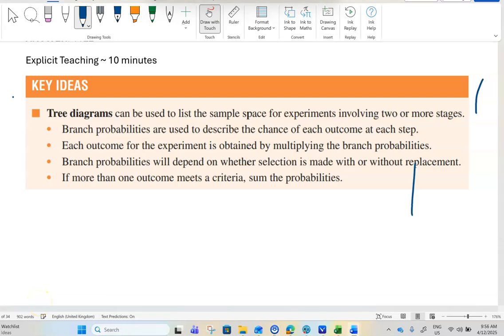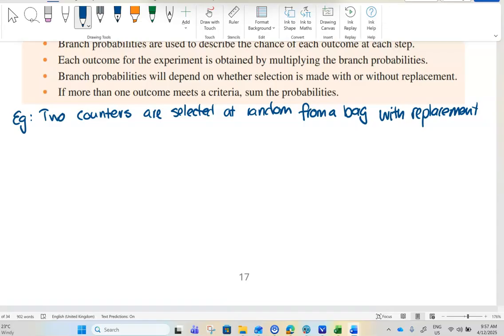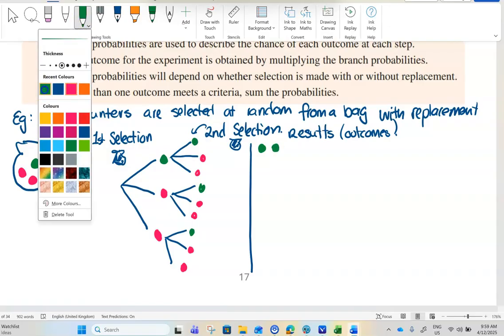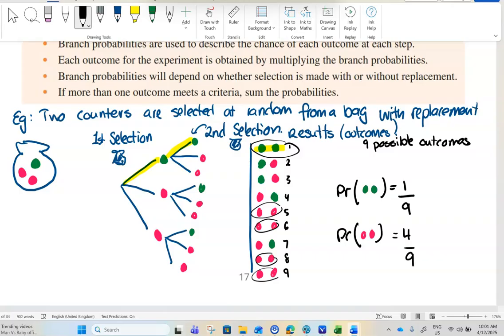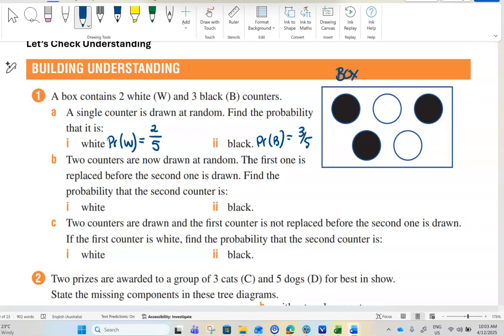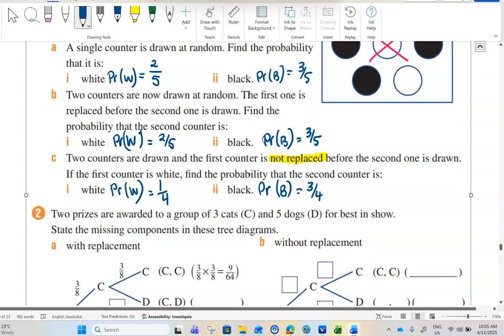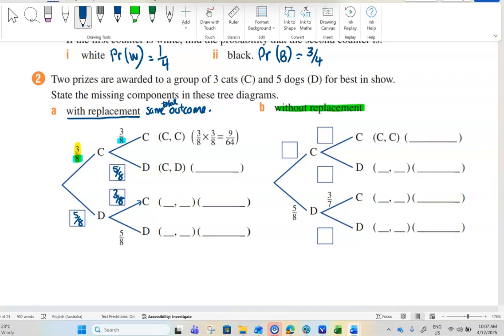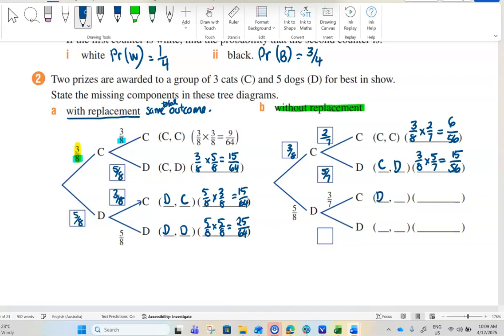10MATHS PROB 8F PART1